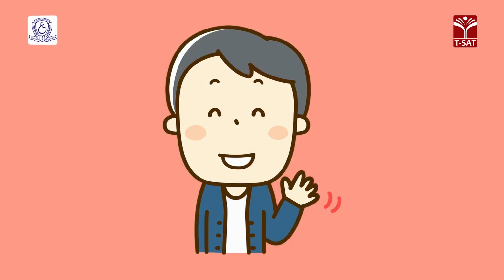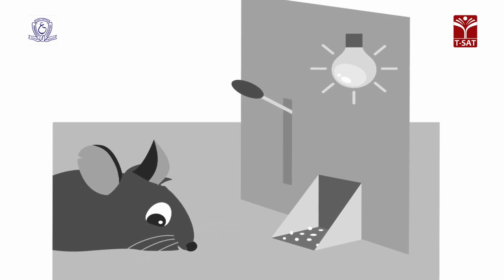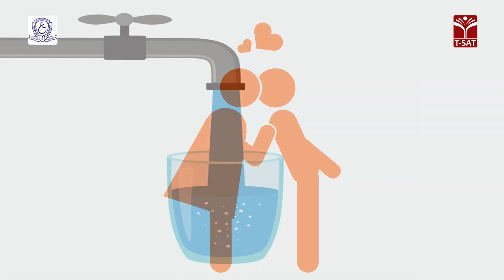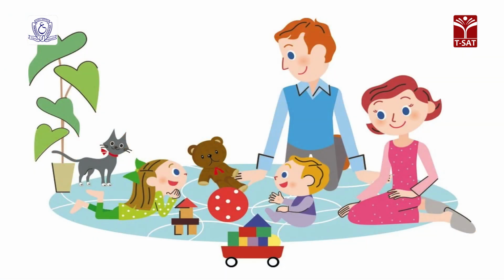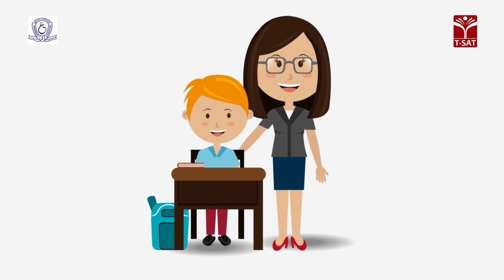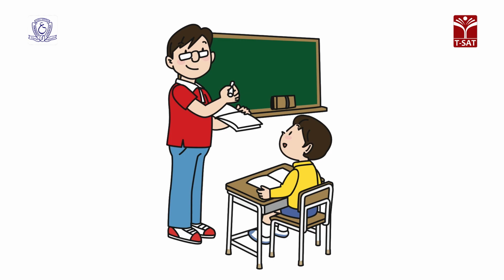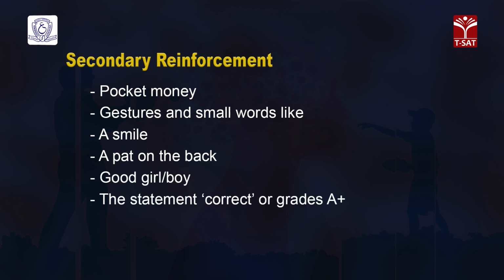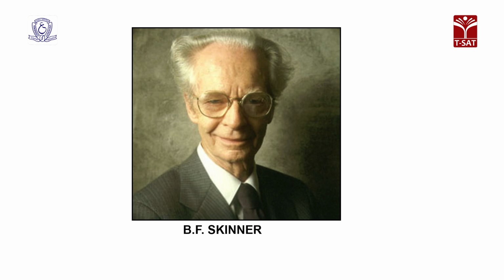Osmania University | BA - 3rd Sem | Psychology - Operant Conditioning | T-SAT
T-SAT Network Digital Classes are Now Available on Following Platforms:

👉Install T-SAT App:
1. For Android Users: Play Store
2. For Apple Users: AppStore